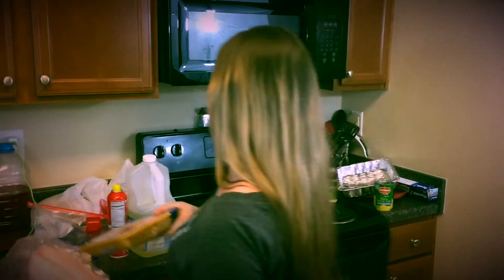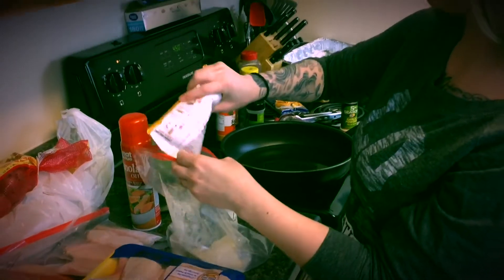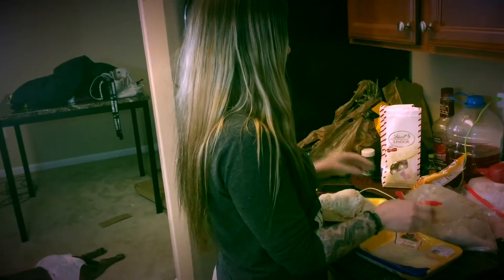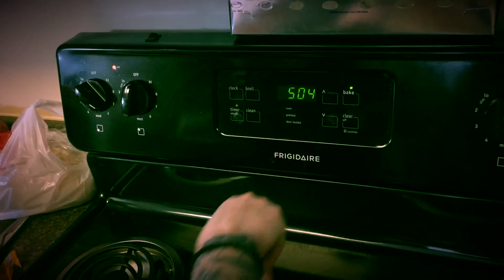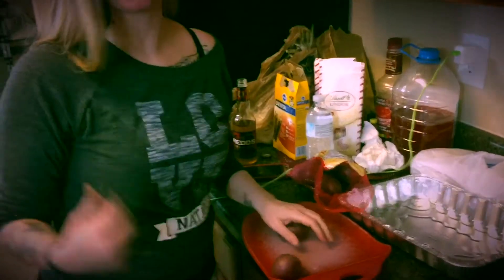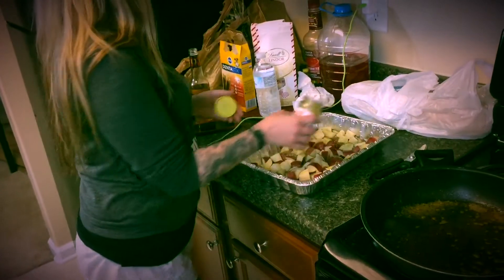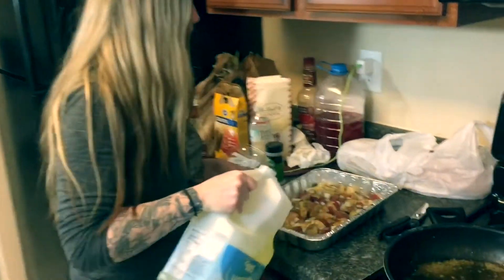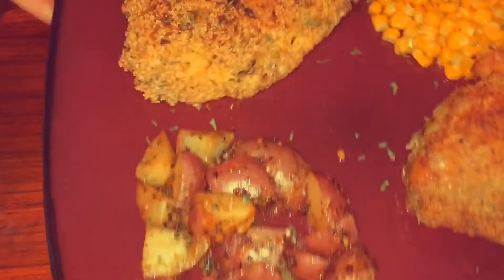Fried chicken, fish, and roasted potatoes. Tutorial for beginners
I was camera shy but here's a new cooking tutorial. More advanced meals coming soon.